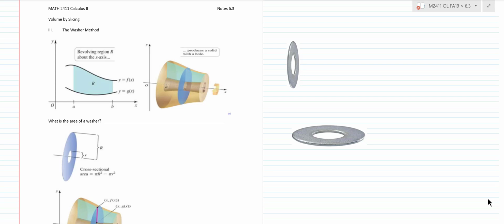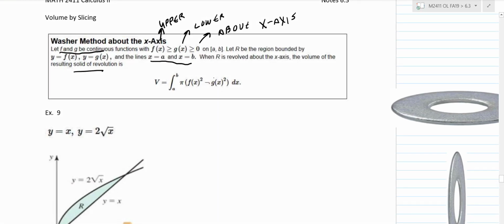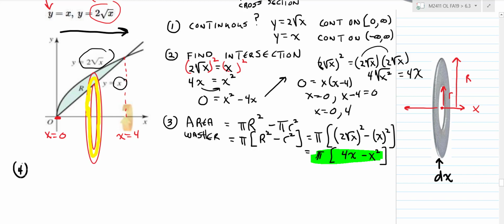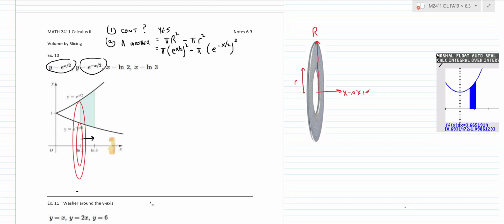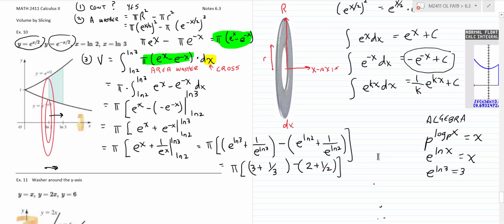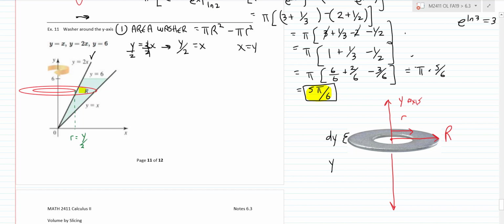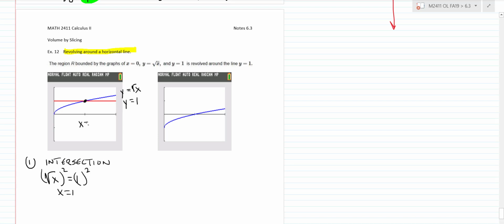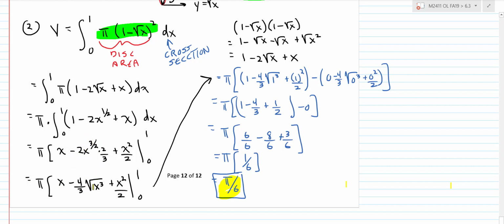MATH 2411 Calculus 2 Section 6.3 Part 3 The Washer Method